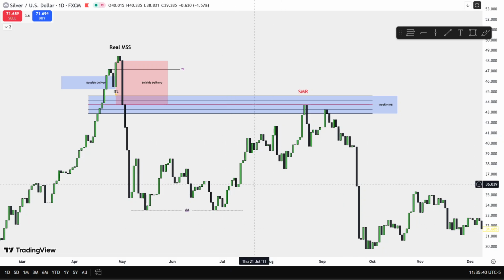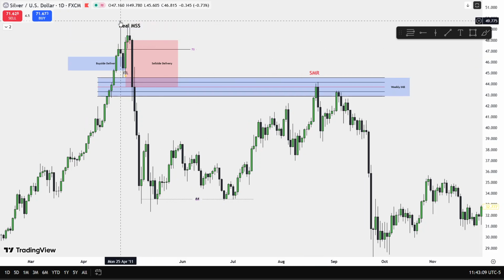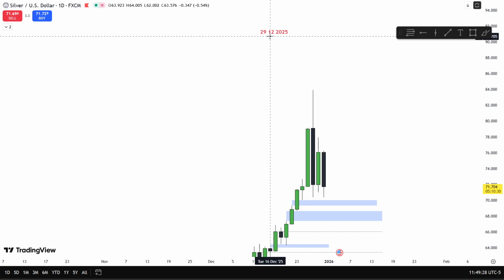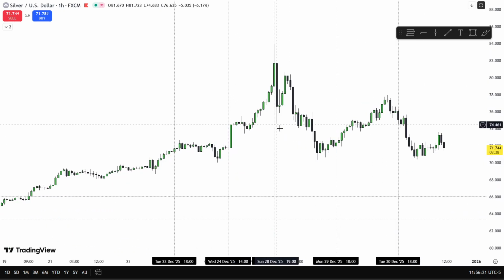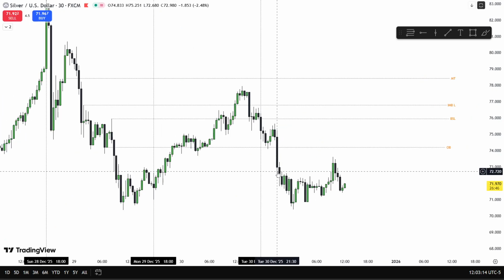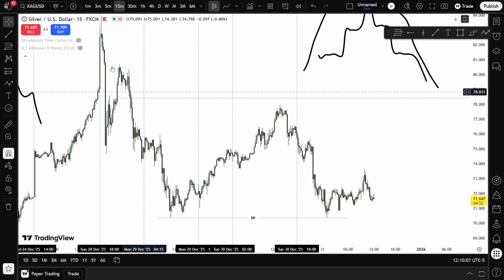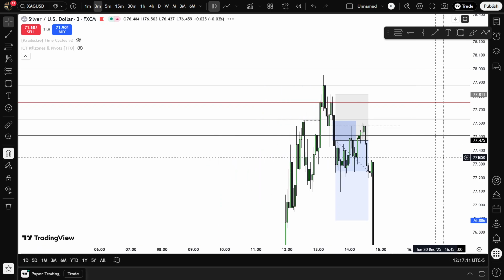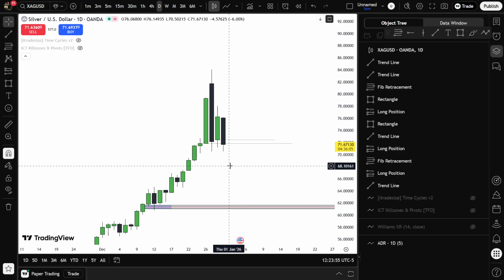Lets Talk ICT and discuss Silver